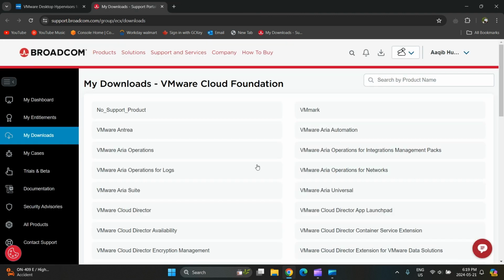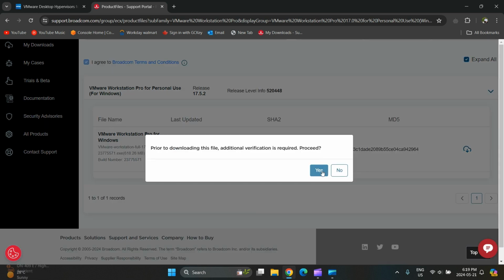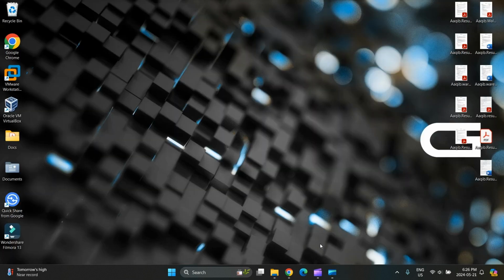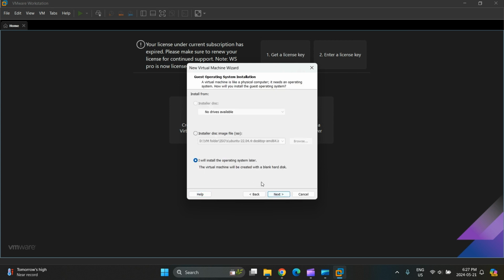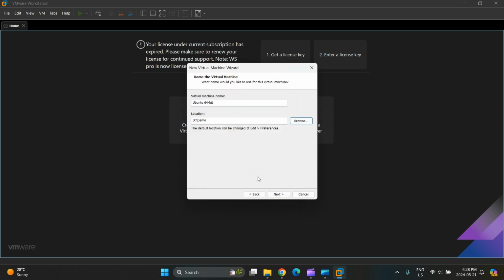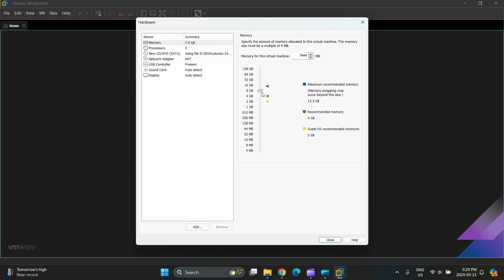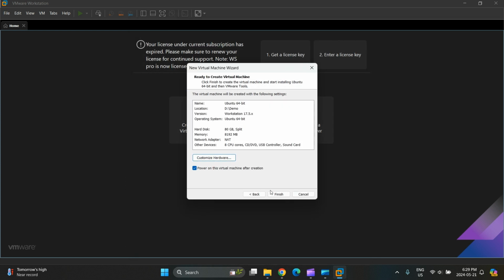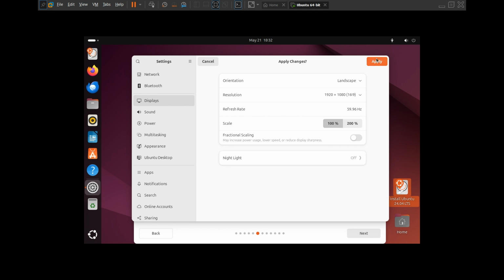How to install Linux Ubuntu on VMware workstation Pro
In this video I have showed how to install an Ubuntu VM on VMware Workstation Pro